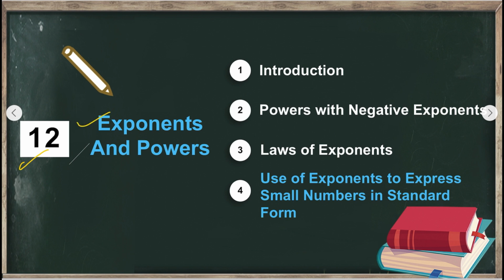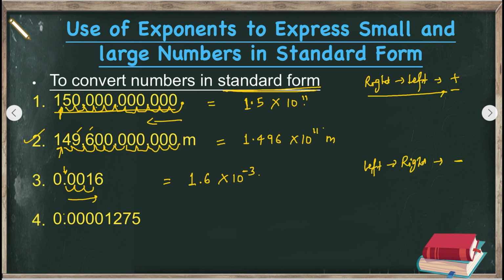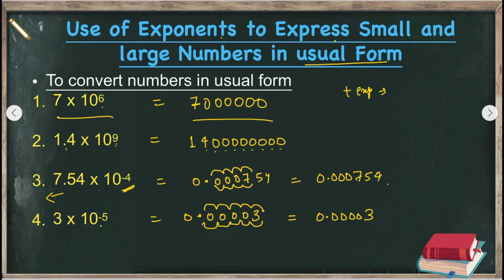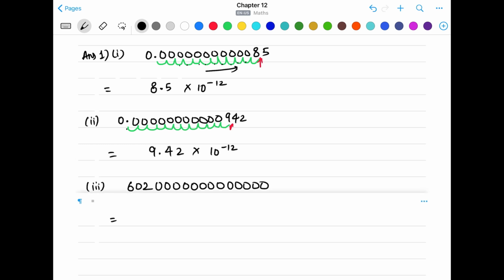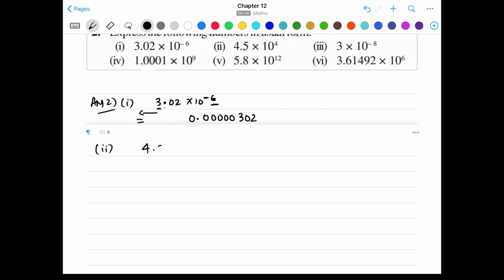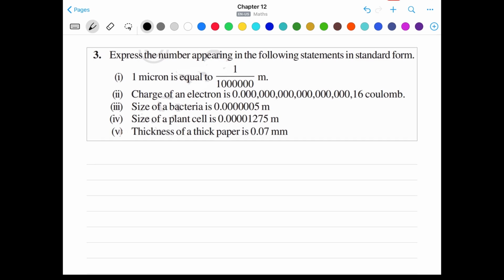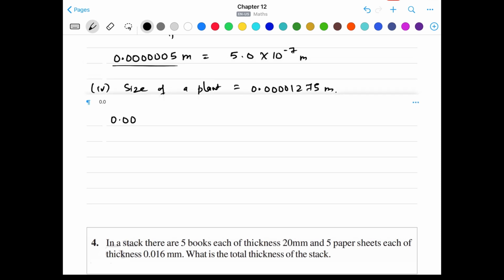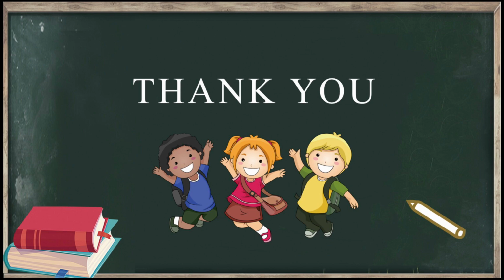Exponents and Powers | Chapter 12 | Exercise 12.2 | Class 8th | Mathematics (Session 02)